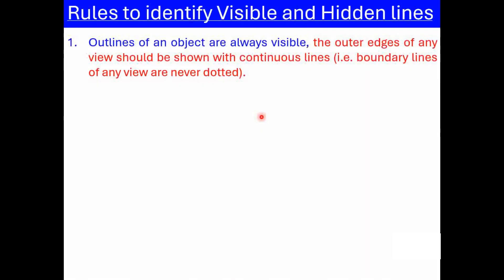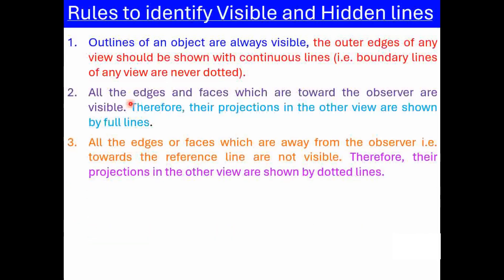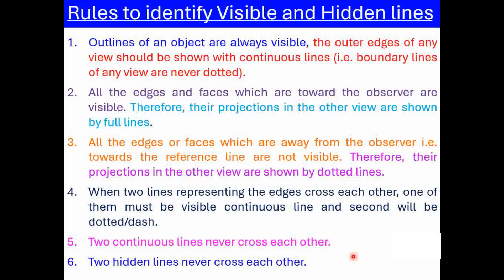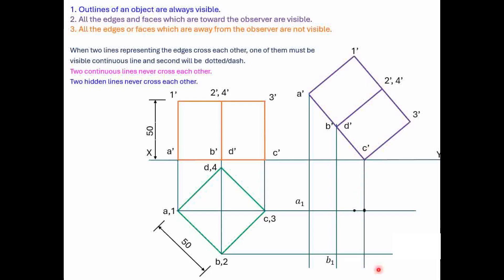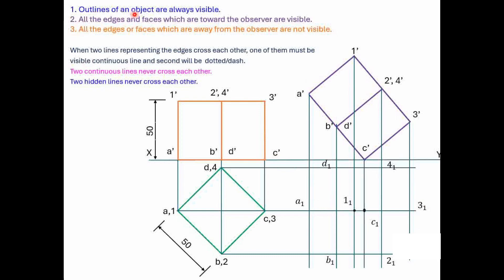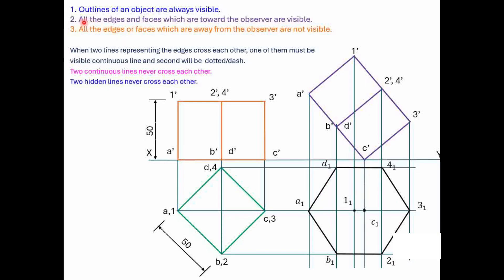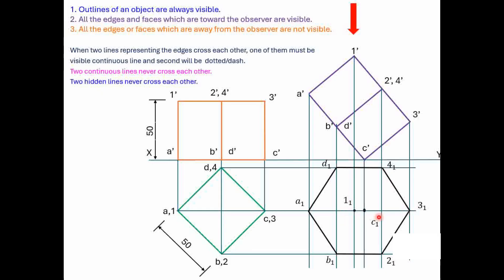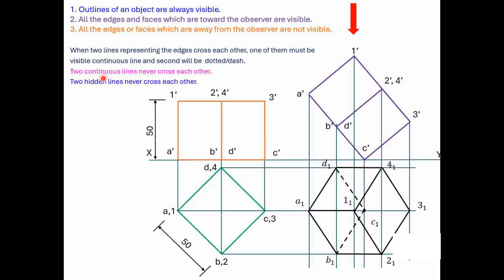Rules to identify Visible and Hidden lines in Projections of Solids_Engineering Graphics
This video content the information about identifying the visible and hidden lines in Projections of Solid numerical of Engineering Graphics subject